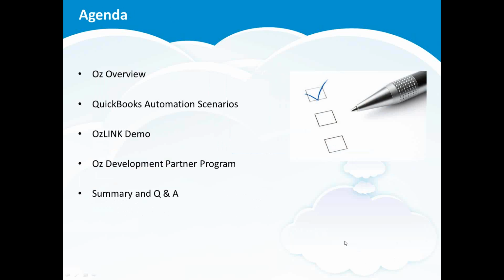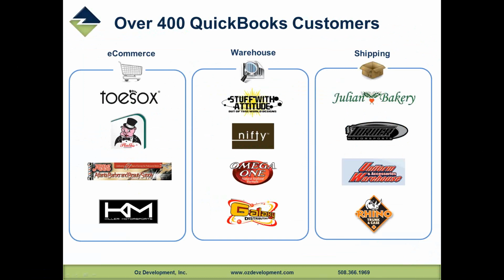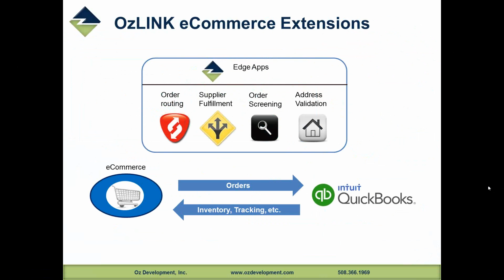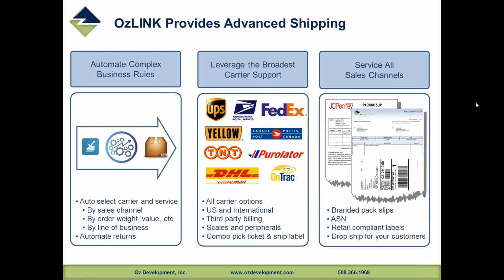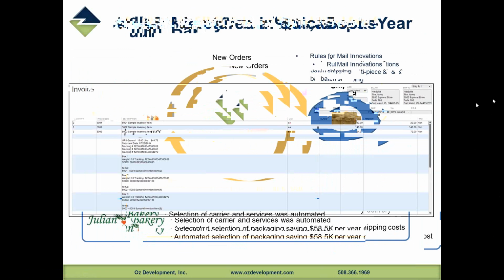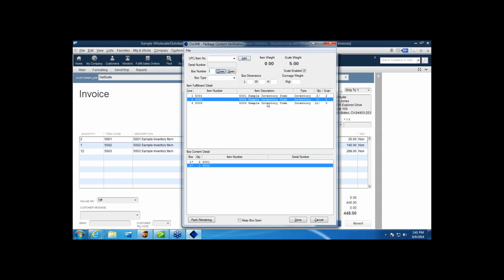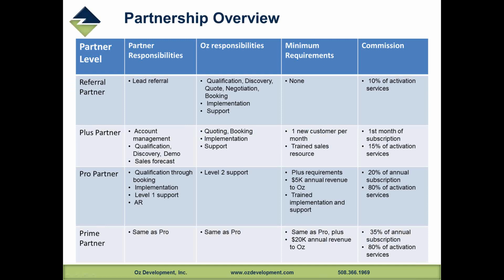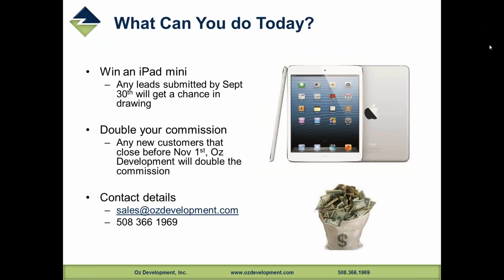APPify the Processes - Extend QuickBooks to Streamline eCommerce and Shipping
Embracing eCommerce and expanding sales channels, is not something a business at any size can afford to ignore. With order volume growing, the next challenge is to ensure smooth operations: getting your customers the items they ordered, as fast as possible, while minimizing errors and warehouse labor costs.

Please, join me for this complementary webinar and you will:

Hear how integrating eCommerce applications into QuickBooks can drive efficiency
See a demo of OzLINK including eCommerce integration, pack validation, handling EDI/ASNs, and shipping
Learn how to automate Shipping to improve customer visibility and control costs
Get examples of customers who have created thousands of dollars in savings for their companies
Discover details about the Partner Program for accounting professionals